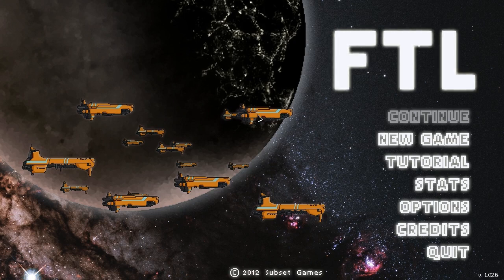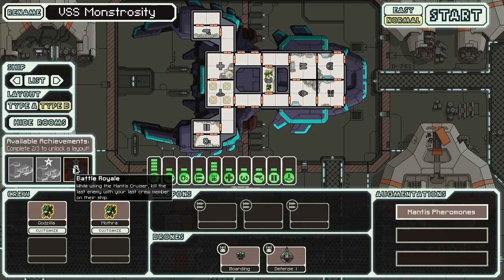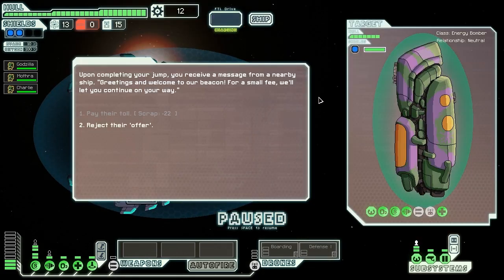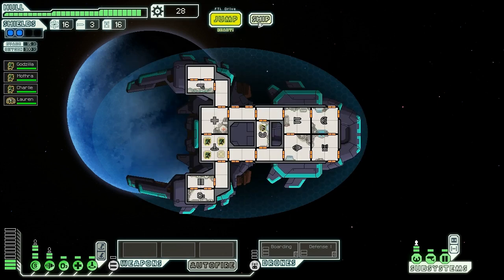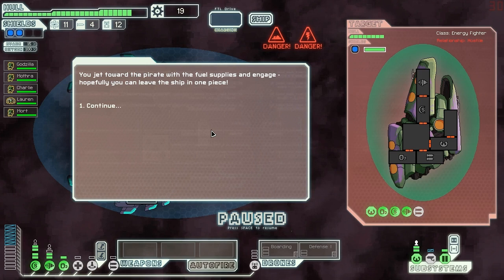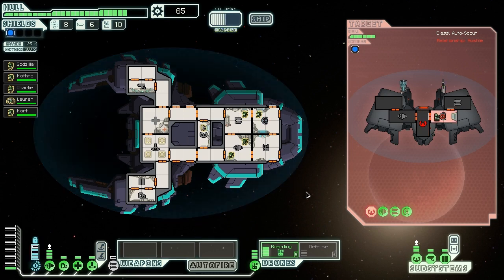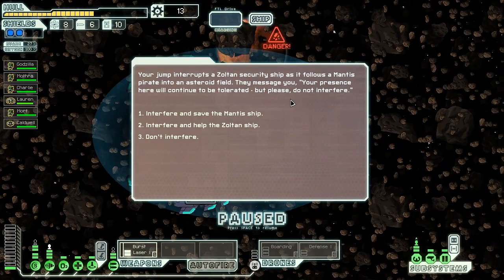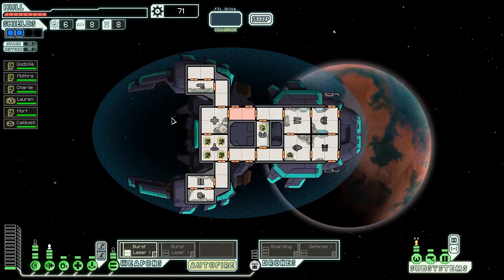VoV Plays FTL: Mantis Cruiser Type B! - Part 1: Murdertime Funtime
Welcome back to another episode of FTL onboard the VSS Monstrosity, a Mantis Cruiser Type B! In this episode we prepare to trash enemy ships in close combat, we complete our four-bug murder party, and wait for robots to kill robots.